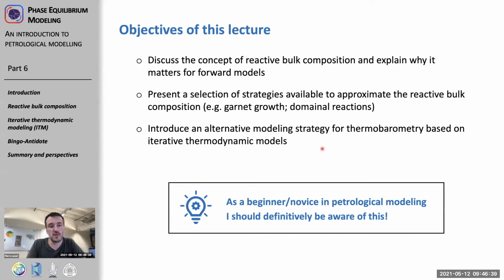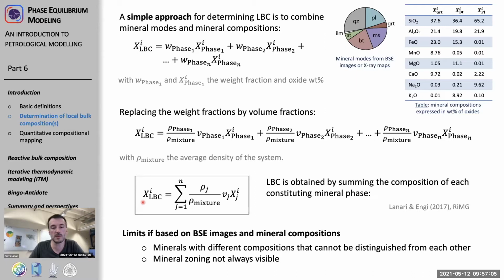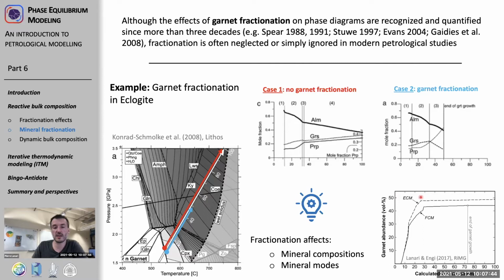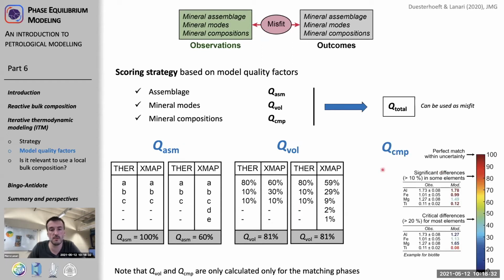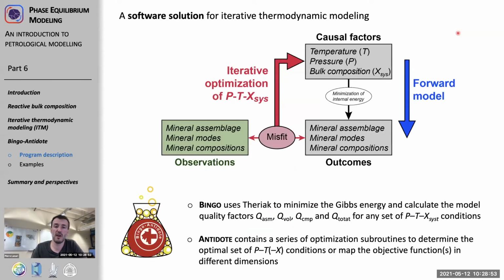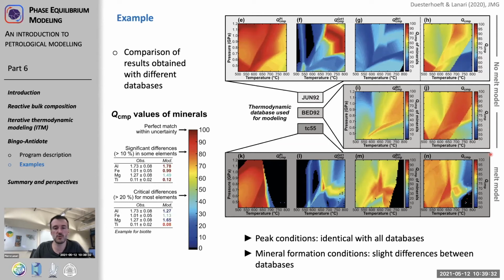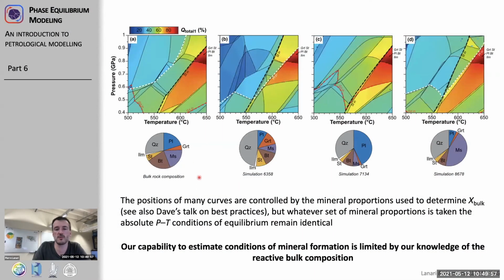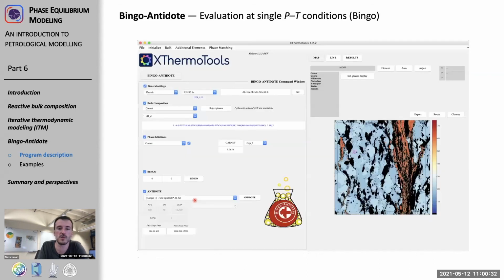PEM 6 Reactive bulk composition & Bingo-Antidote (Pierre Lanari)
Phase Equilibrium Modelling: Approaches and Pitfalls
Online workshop 10-14th May 2021

Pierre discussed the concept of reactive bulk composition and showed examples where it must be considered. He explained the concept of iterative thermodynamic modelling and demonstrated its application using the Bingo-Antidote software. His talk concluded by discussing the implications that different treatments of reactive bulk compositions have for thermobarometry and petrochronology.